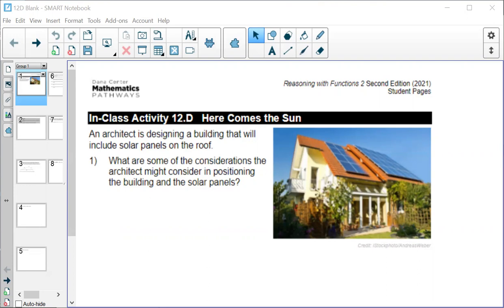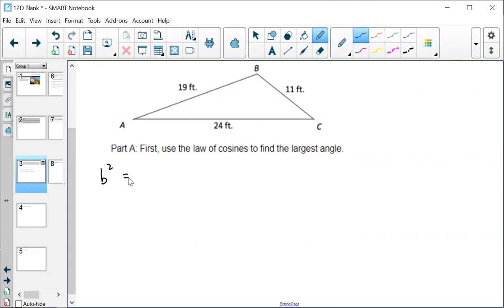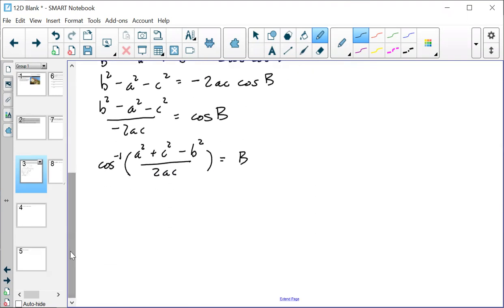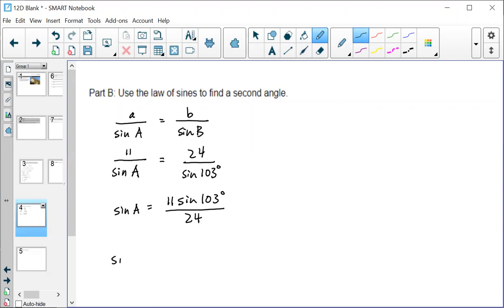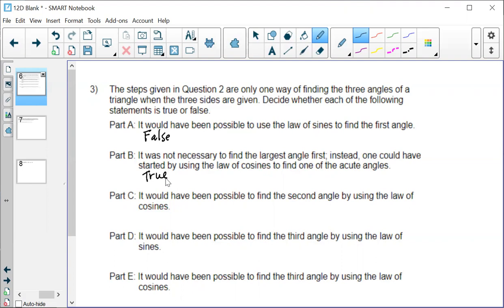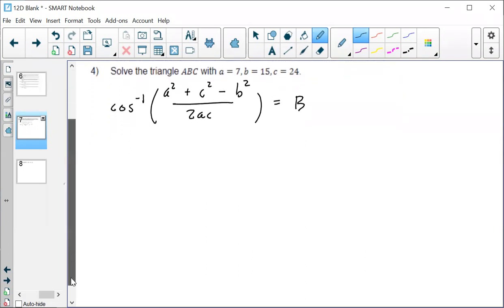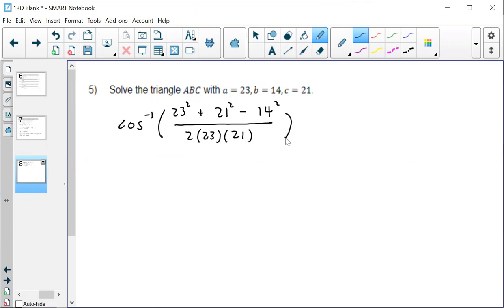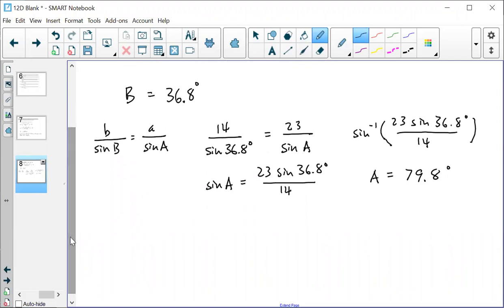RF2 MAT193 Lesson 12D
Here Comes the Sun